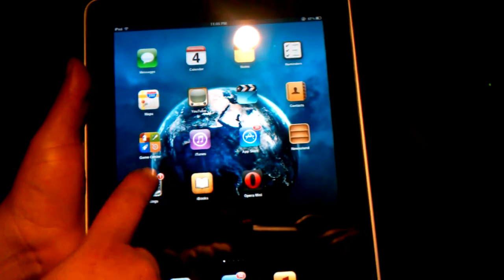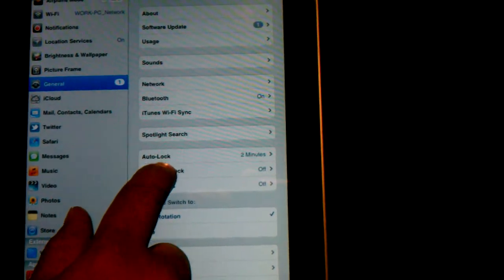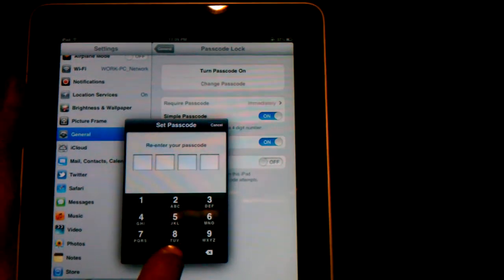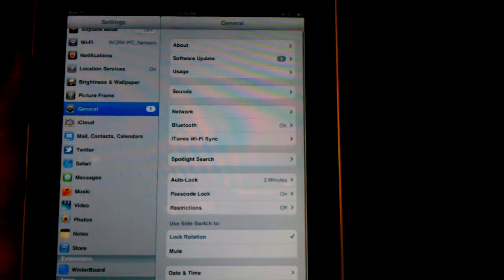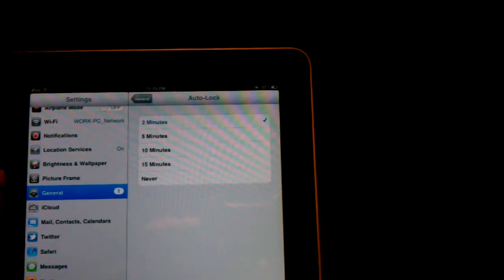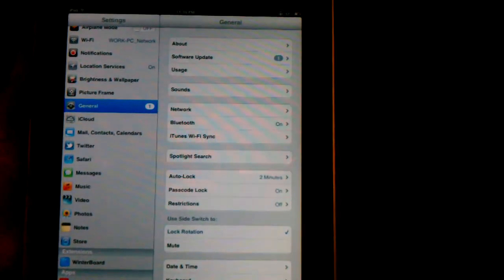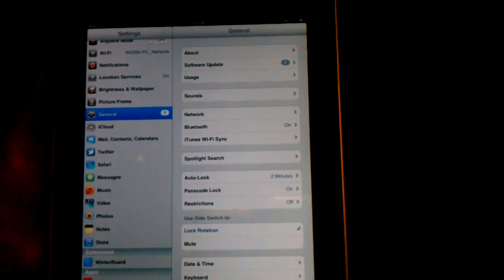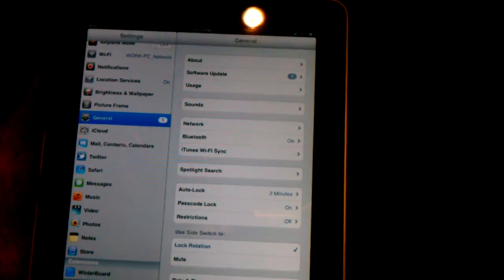iPad training-how to set up iPad screen lock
For more on iPad training. Sucks we couldn't get a User manual From Apple